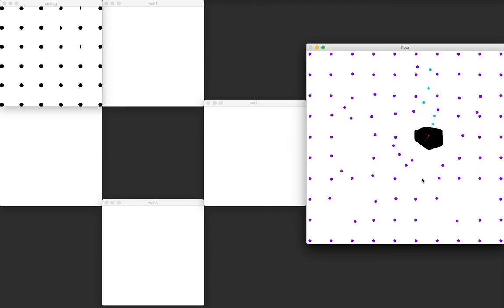qbits demo maxmsp v2